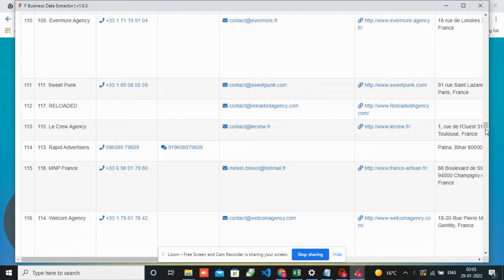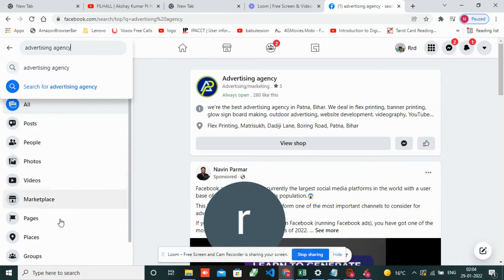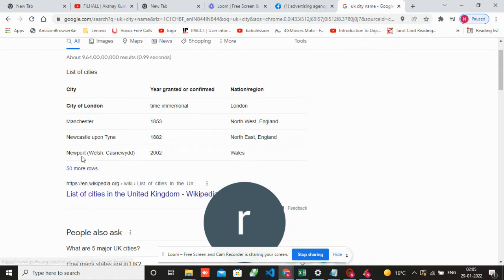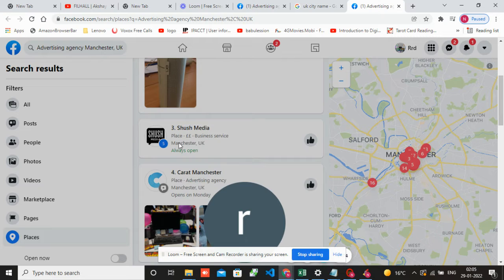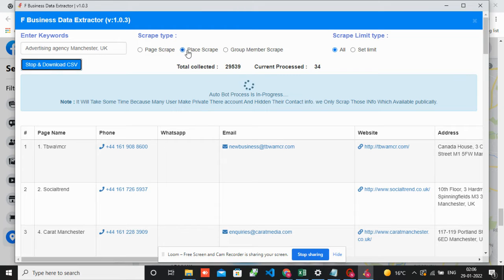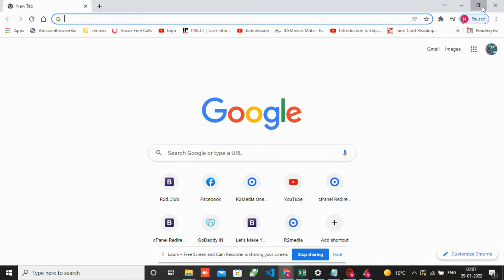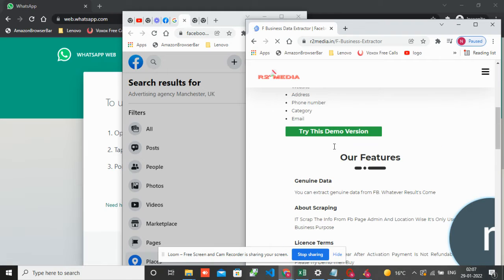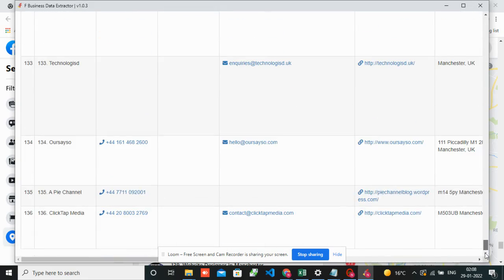FB Business Data Scraper |How To collect Db From Fb| How To Generate Leads From Facebook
We have made FB Business Extractor Now a days
it's Only Use For B2b Purpose
F Business Data Extractor heps you to scrape the information from FB search results. F Business Data Extractor heps you to scrape the information from facebook. Export facebook search results into Microsoft Excel spreadsheets (CSV) The most extensive "F Business Data Extractor" tool to create actionable lists of leads for growth hacking. Quickly find useful data including

Name
Address
Phone number
Category

We Have Tool Likes
G-map Data Extractor  Which Is Used By 20k User
G buz data Extractor Which IS used By 10k User
G-search Extractor Used By 5k User
Fb Business Extractor Which Is Used By 2000 User

We Are 2 year Old Company may Be you like To Try our Tools